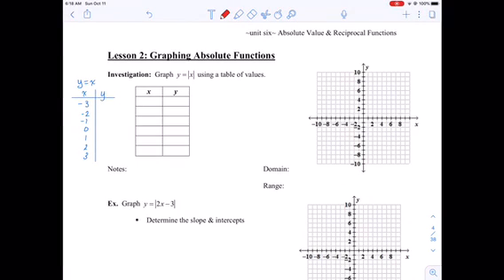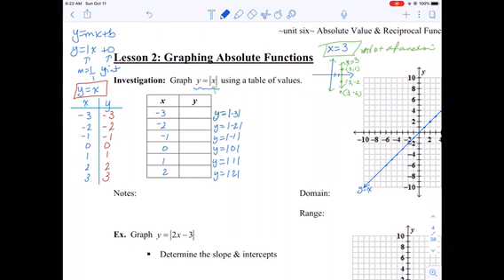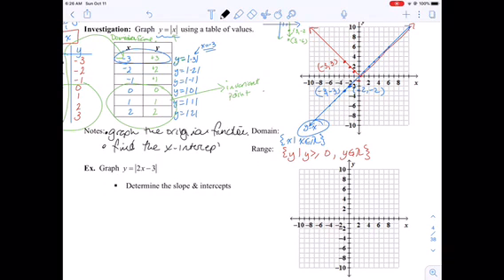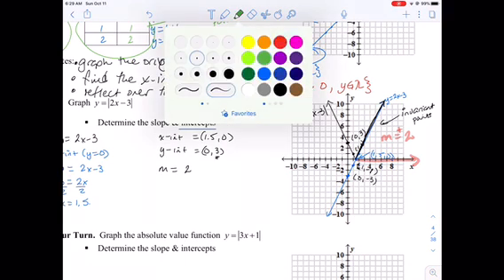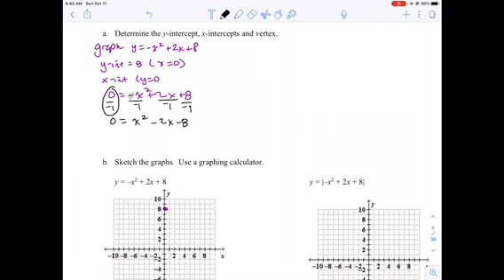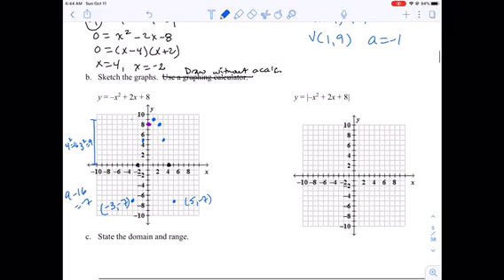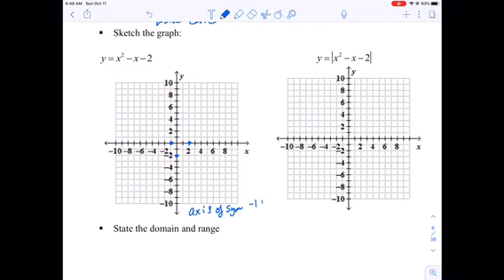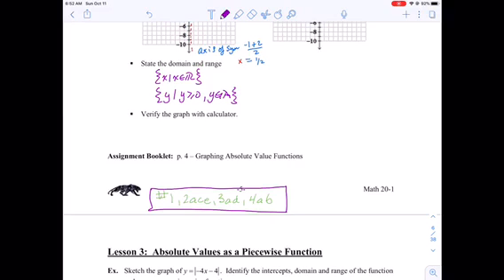20-1 Lesson 2: Graphing Absolute Value Functions